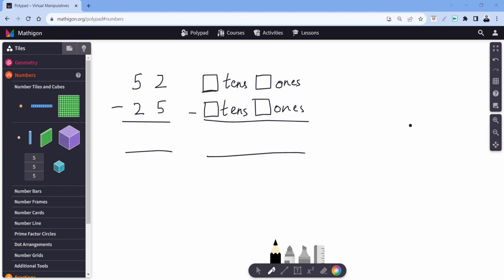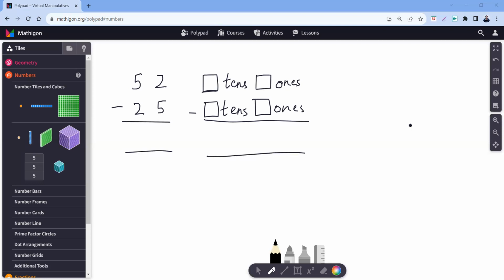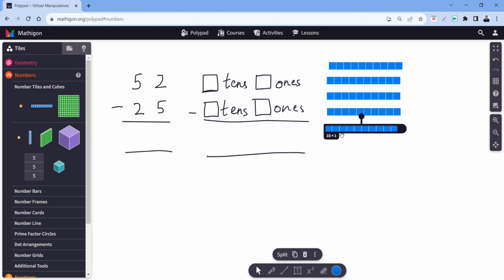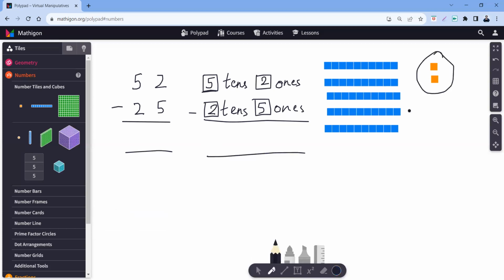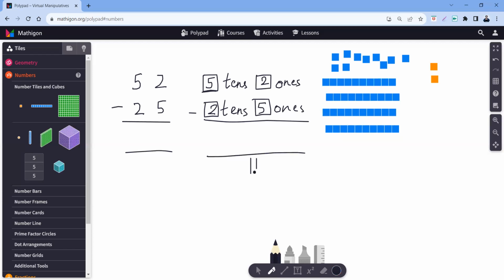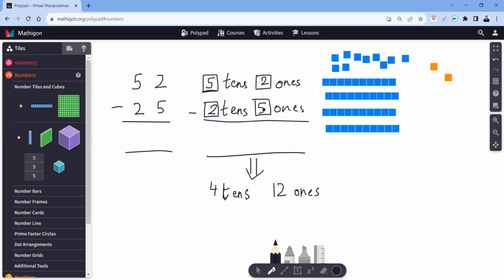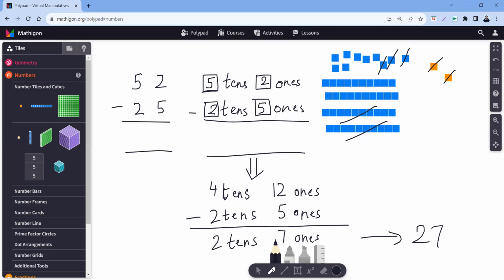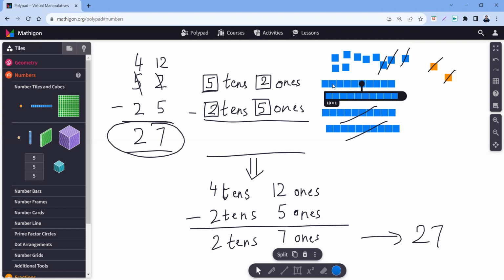Subtraction with re-grouping